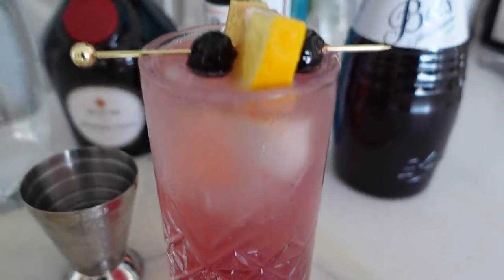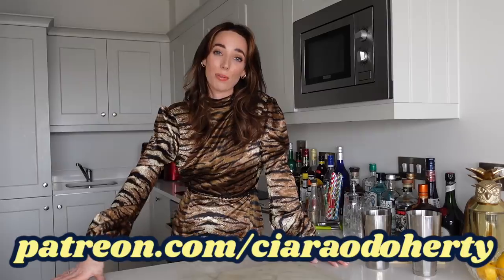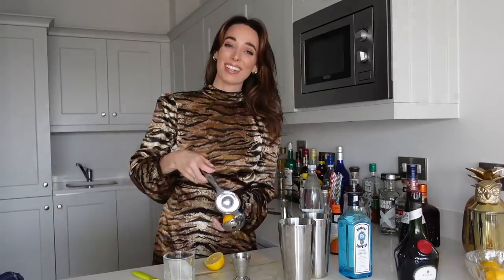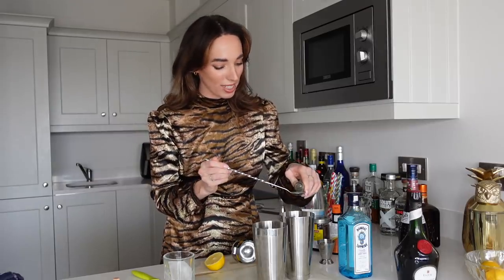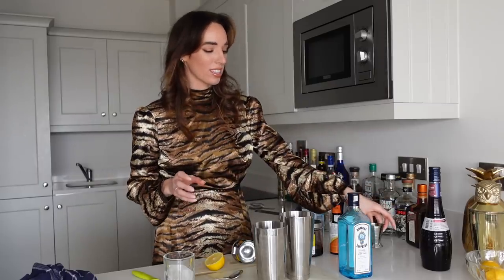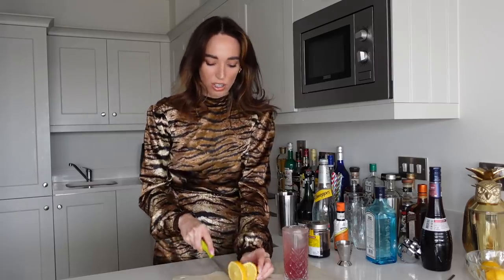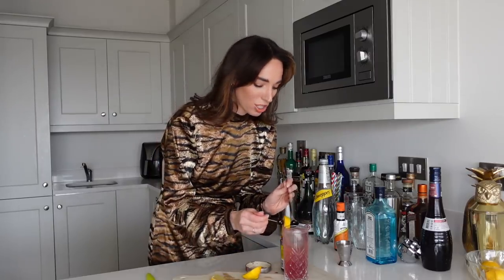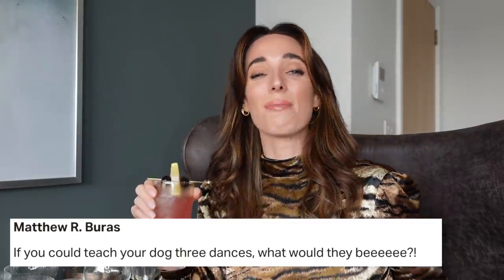IRISH GIRL MAKES A SINGAPORE SLING FOR THE FIRST TIME | Quarantine Cocktails at home Ciara O Doherty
In todays episode of Cocktails with Ciara, I'm making a classic Singapore Sling! I was excited to try it myself for the first time, so let's see how I got on

✨ Ingredients ✨
45ml Gin (I used Bombay Sapphire)
21ml fresh lemon juice
7ml sugar syrup
7ml Benedictine
15ml Cherry Brandy
Soda Water to top
1 dash orange bitters
Maraschino Cherries and lemon slice to garnish

✨ Method ✨
Add all ingredients (bar the soda water) to a shaker.
Strain into a collins glass and top with soda
garnish with maraschino cherries and a lemon wheel

The Singapore Sling was created by Mr Ngiam Tong Boon in the Raffles Hotel at the start of the 20th Century

✨ NOTE: Unfortunately I can no longer accept deliveries to my PO box address, but if you would like to send me something, I have an amazon wishlist here full of spirits I would love to use in videos!

A huge thank you to my lovely Patrons:
Robert Hoib
Sam Colt
Craig Stenger
James Millington
Ross Paterson
Jordan Townes
Jay Bialo
Don Proctor
Nick
Andrew Toi
Meredith Tipton
Mike Wheeler
Blake Matthews
Adam Lytle
Sierra5-1
Trent
Wayne Greenwood
Don Nishita
William Nance
MICHAEL MARTINEZ
William Thompson
Kenneth Waldron
Donnyboy1207
Benjamin Holmquist
Ed Banas
Sam Gabriel
Carolina
Erlend møgster
Bernard Schwartzfisher
Jared K
Glenn Mochon
Josef Turcotte
Darryl B
Damian Wallace
Kaleb Slaughter
albert yanez
Ian Scharrer
Will B
Kevin Horner
Michael Ringor
Paul Wishard
Shelby Moore
Shawn Aaron
Shaun M
Travis Bounds
Gray Beard
Jason Cross
Beebe
Michael Jordan
sl1210
Nikle
Joakim Hagberg
Christopher Myles
Ryan Gallant
Michael Haner
Allison
Christopher Paulos
Kp Mckay
R McConnell
Tony
OkamiKage
Kel Pradovich
Steven Holtzclaw